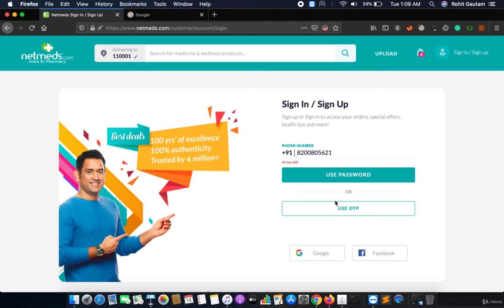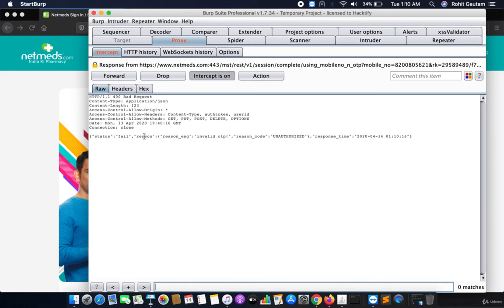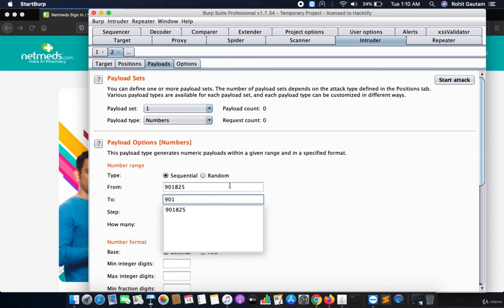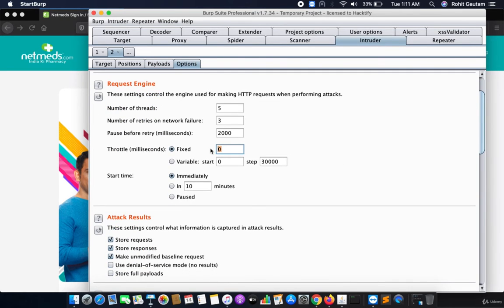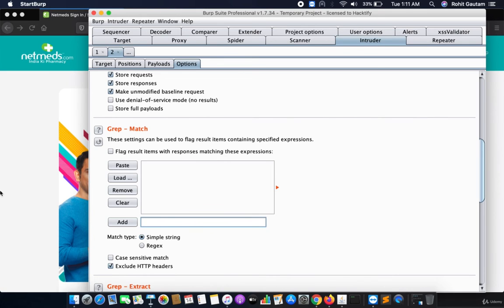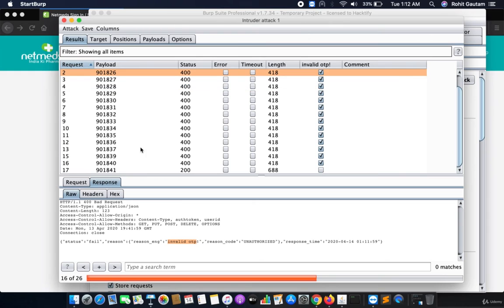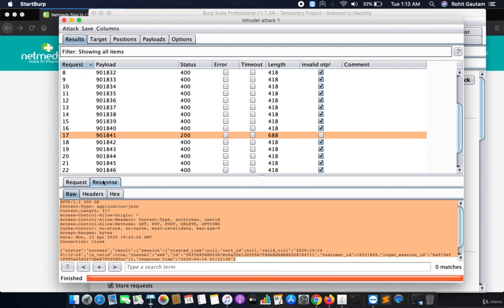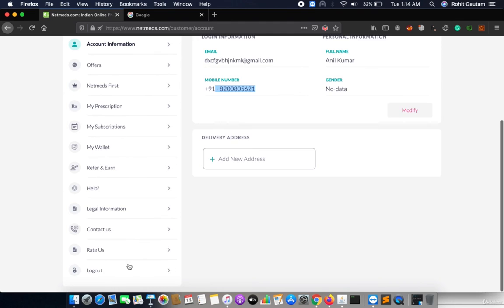3 No Rate Limit leads to Account Takeover Live Type 2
Ethical Hacking  Penetration Testing & Bug Bounty Hunting

5. No Rate-Limit Attacks